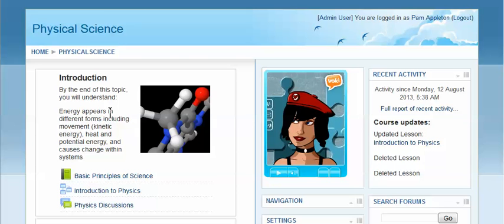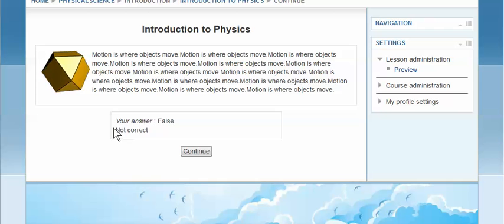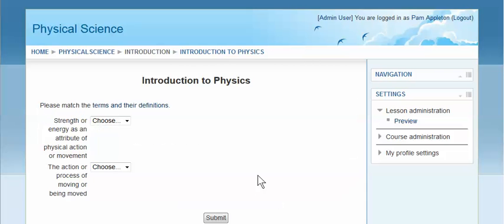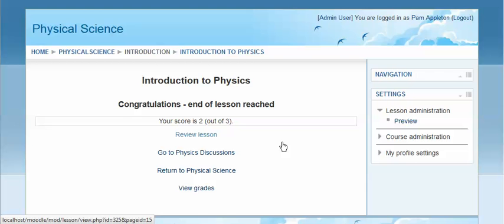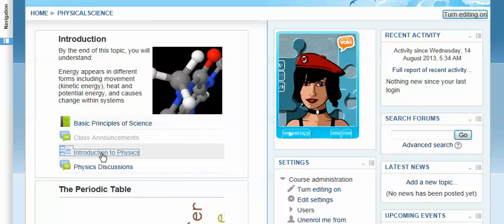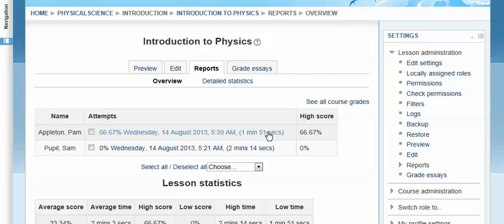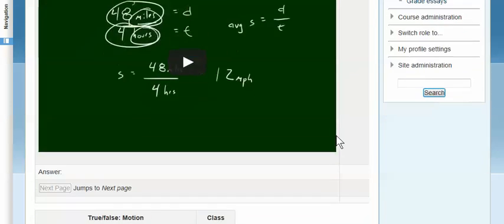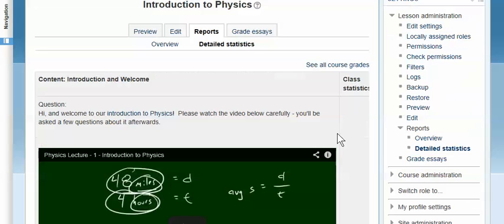Moodle 2: The Lesson Activity